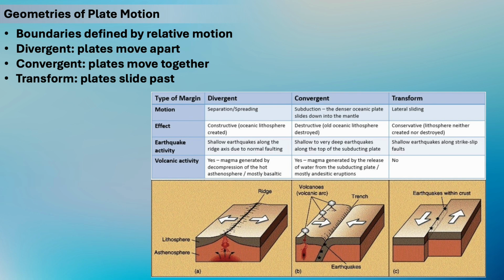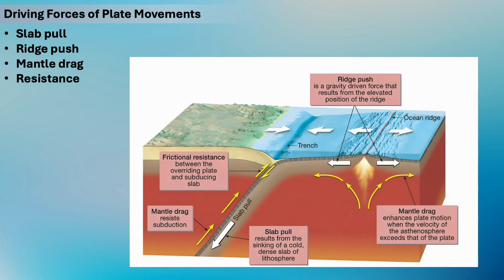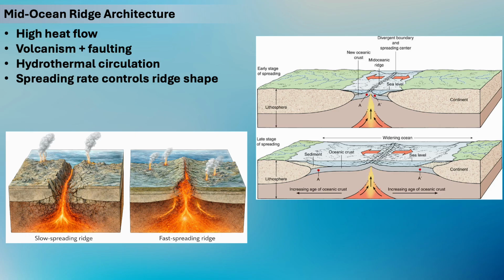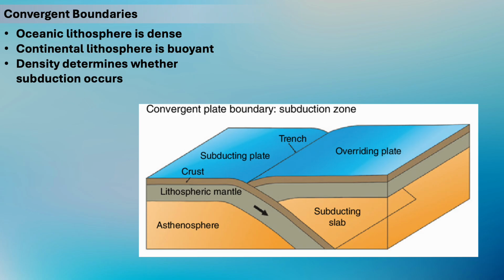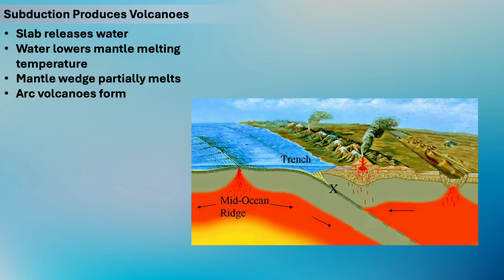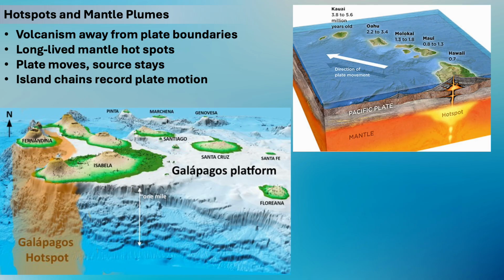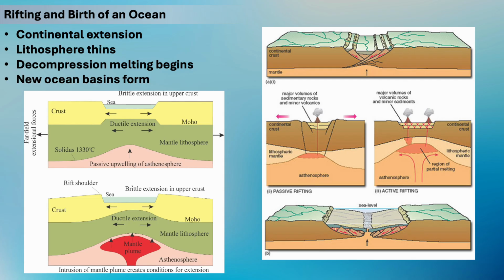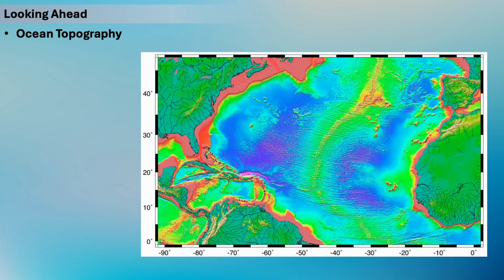Allman-Goshen-College-Oceanography-L06: Plate Tectonics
Oceanography Lecture 06: Plate Tectonics